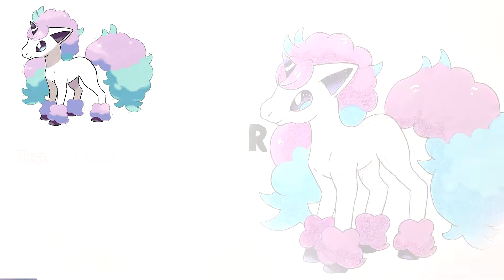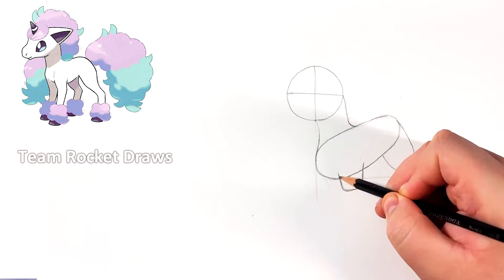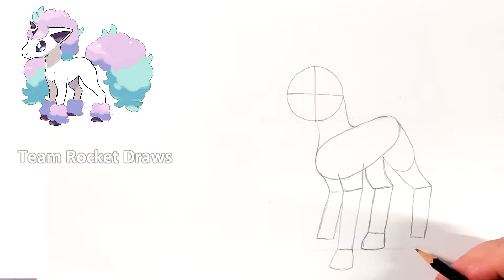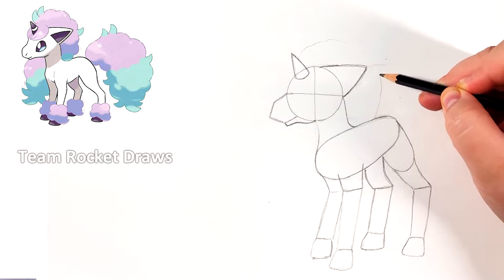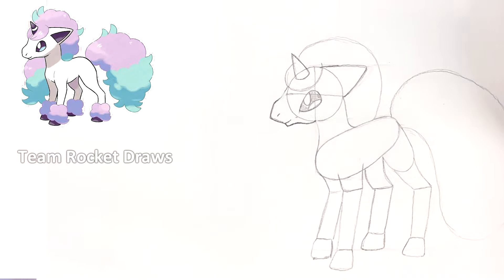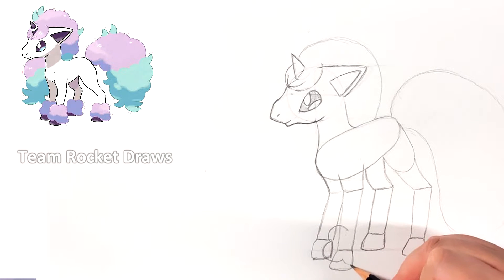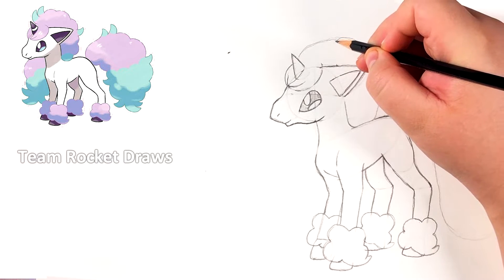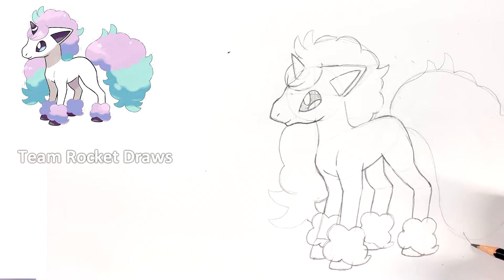How To Draw Galarian Ponyta Step By Step